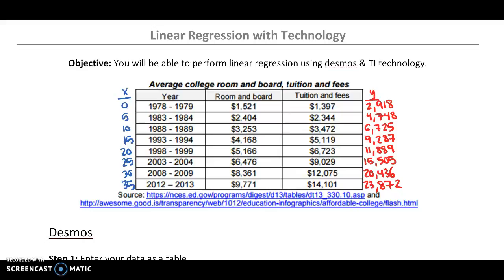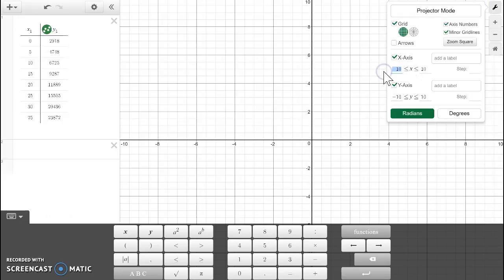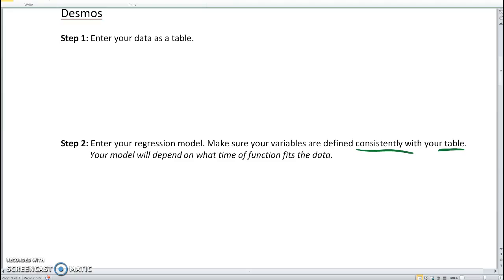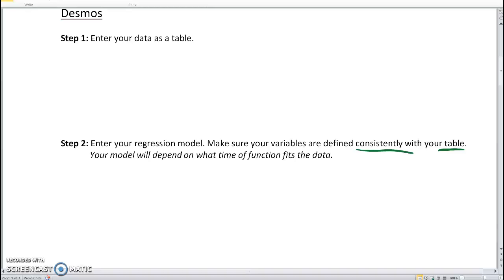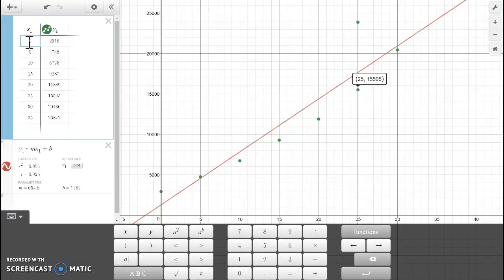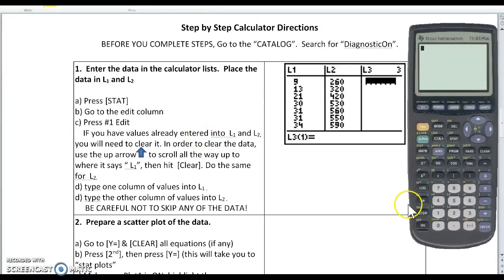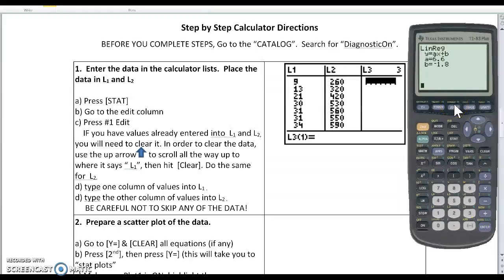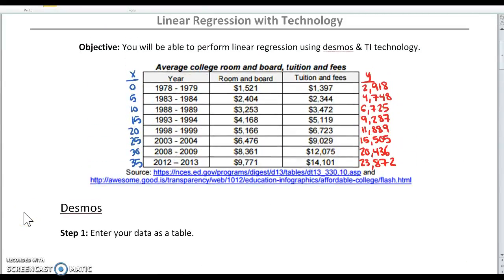Linear Regression with Technology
desmos & TI